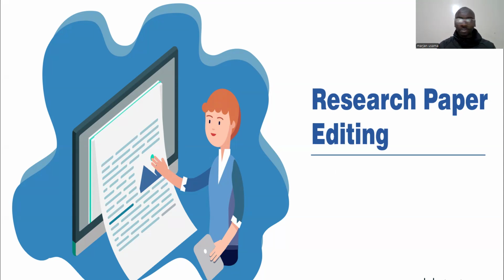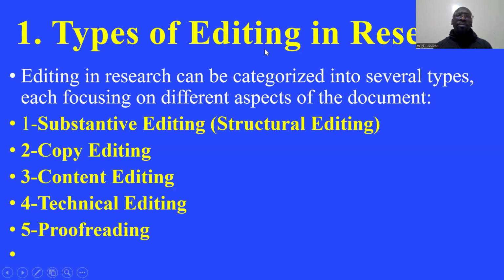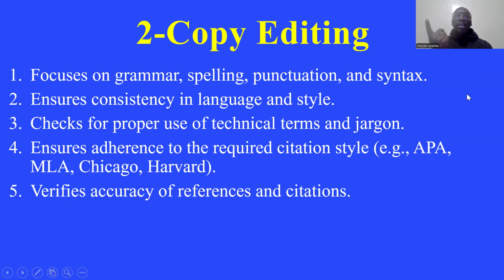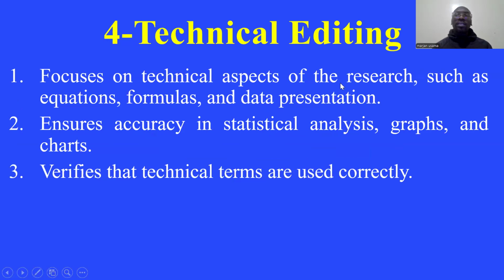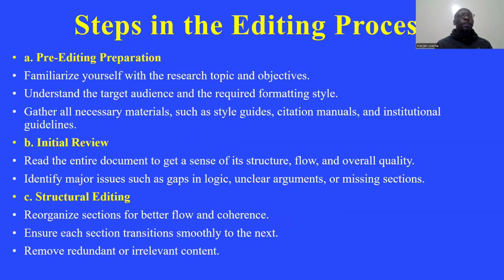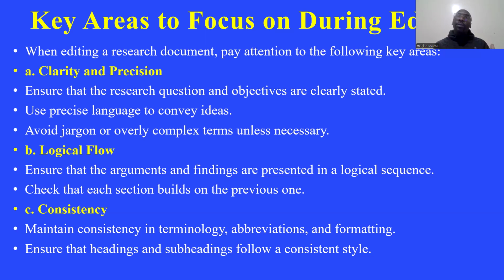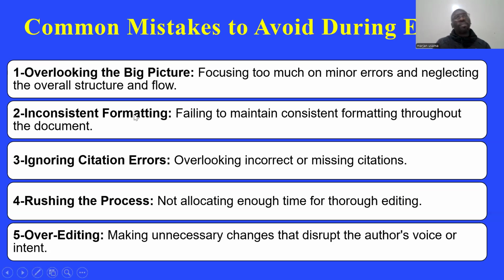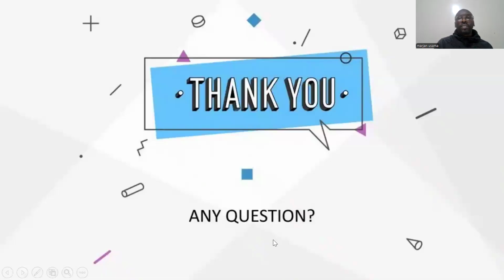Research Paper Editing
🎥 Welcome to Our Video: Mastering the Art of Editing in Research!

Are you looking to refine your research work and make it stand out? In this video, we’ll guide you through everything you need to know about editing in research to ensure your work is clear, polished, and impactful. Here’s what you’ll learn:

1️⃣ What is Editing in Research?
We’ll start by defining what editing means in the context of research and why it’s a crucial step in the process.
2️⃣ Why is Editing Important?
Discover how editing enhances the quality, clarity, and credibility of your research.
3️⃣ Types of Editing in Research
Learn about the different types of editing, including content editing, language editing, and technical editing, and when to use each.
4️⃣ Steps in the Editing Process
We’ll walk you through a step-by-step guide to effectively edit your research work.
5️⃣ Key Areas to Focus on During Editing
 Find out which critical aspects of your research need the most attention during the editing process.
6️⃣ Common Mistakes to Avoid
Avoid pitfalls that can undermine the quality of your research.
7️⃣ Tools and Resources for Editing
Explore useful tools and resources to make your editing process smoother and more efficient.
8️⃣ Tips for Effective Editing
Get practical tips to improve your editing skills and produce high-quality research.
Whether you’re a student, academic, or professional researcher, this video will equip you with the knowledge and tools to elevate your research to the next level.